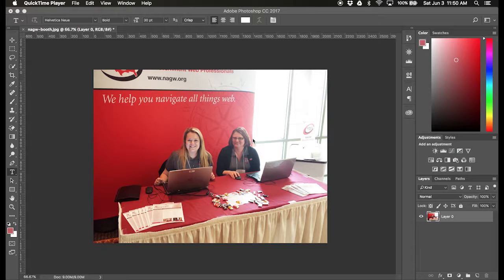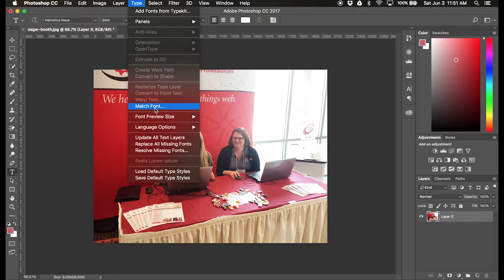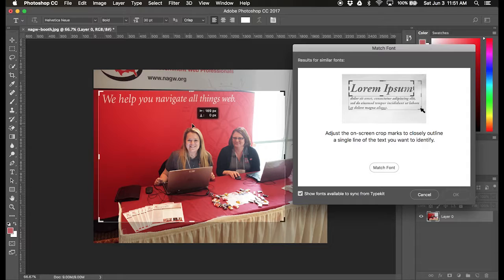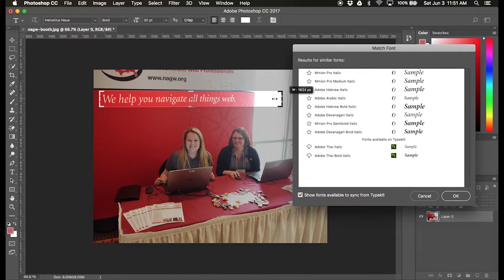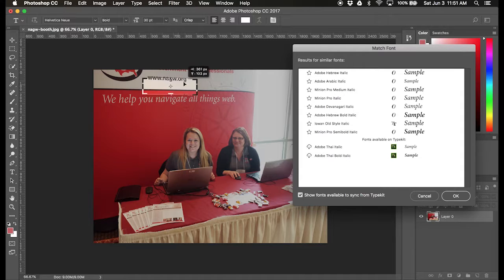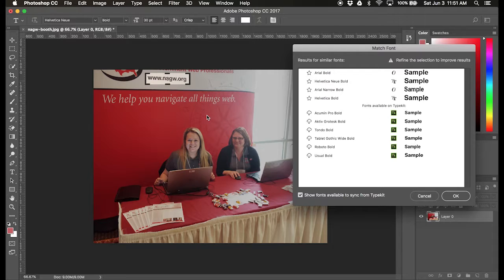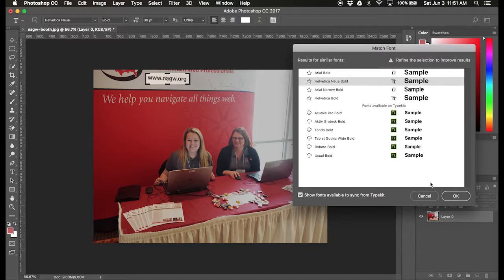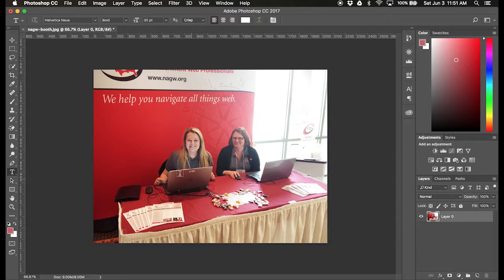The Match Font Feature in Photoshop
Match Font Tool in Photoshop